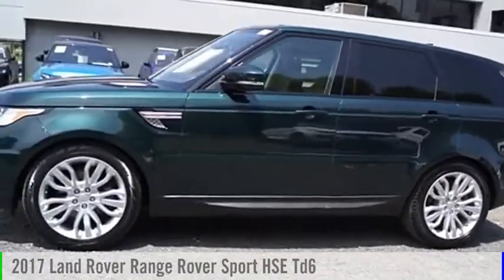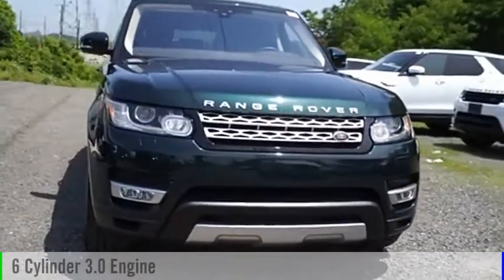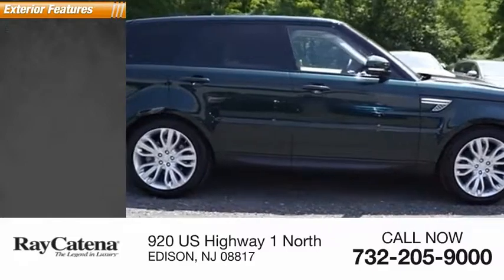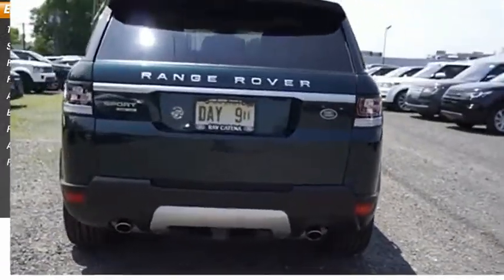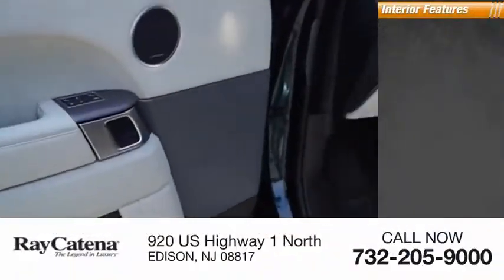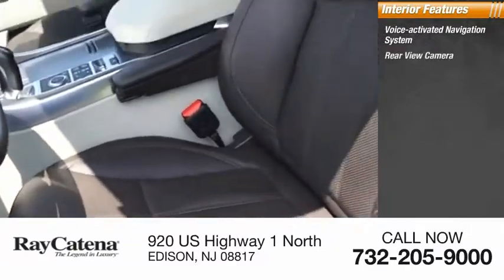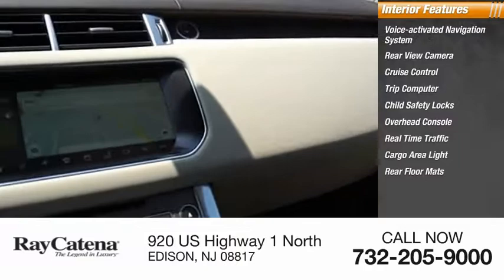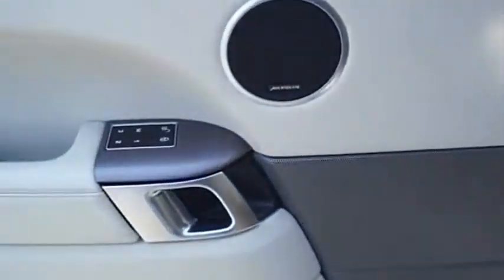2017 Land Rover Range Rover Sport EDISON NJ L171022B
2017 Land Rover Range Rover Sport HSE Td6

920 US Highway 1 North